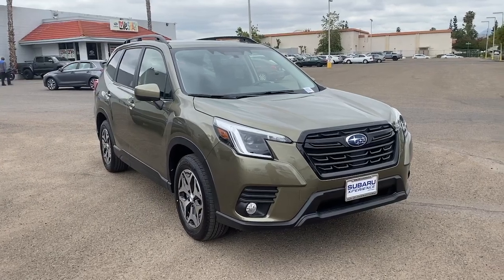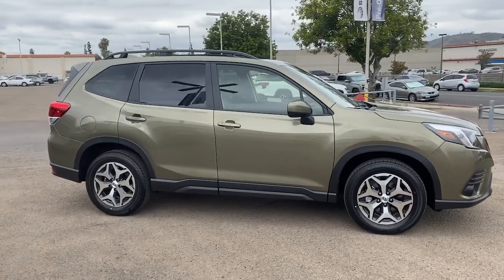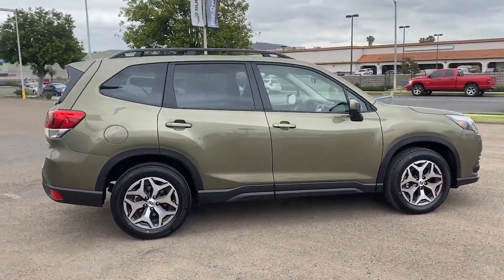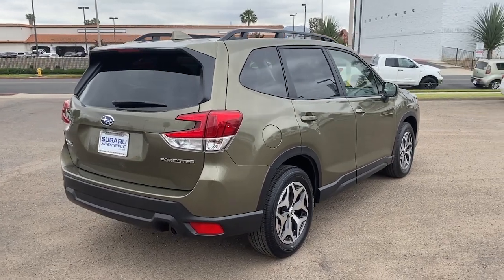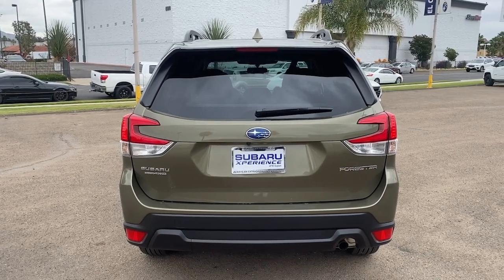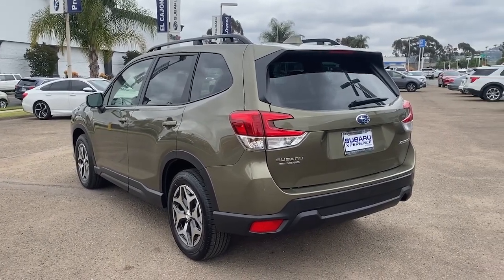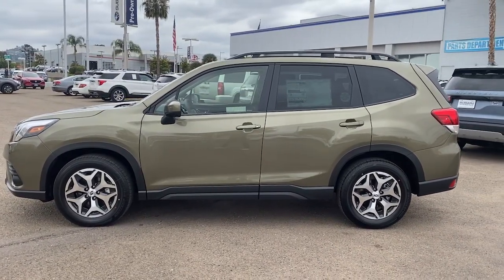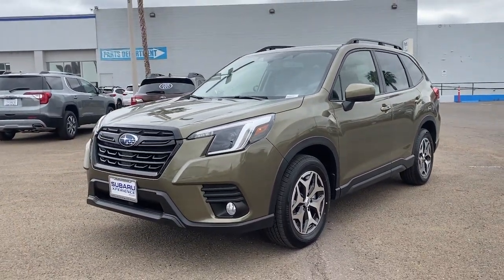2023 Subaru Forester PH465237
2023 Subaru Forester Premium - Stock#: PH465237

Subaru of El Cajon
900 Arnele Ave